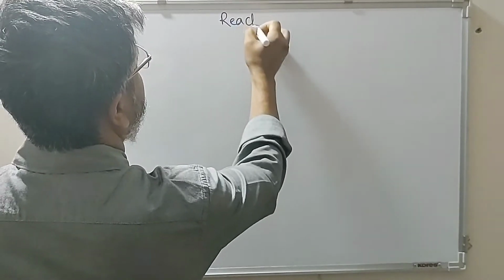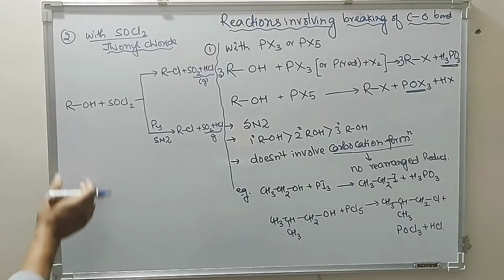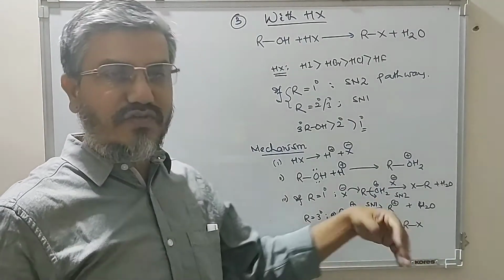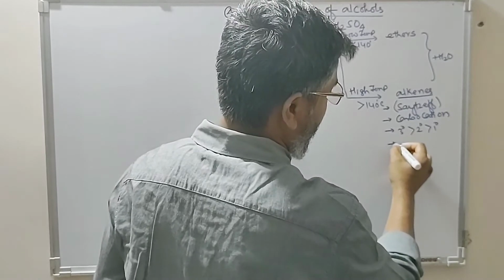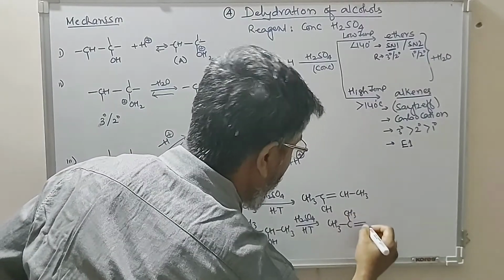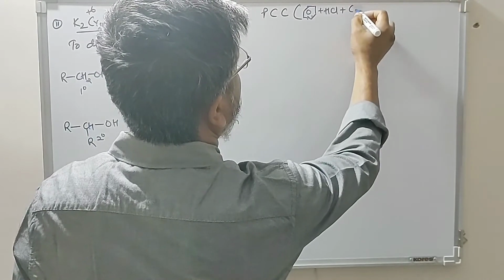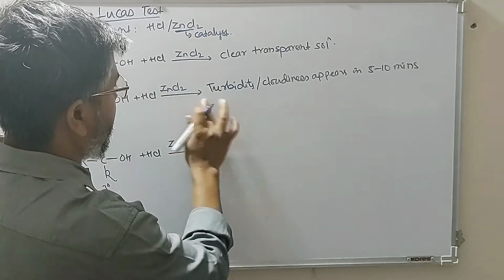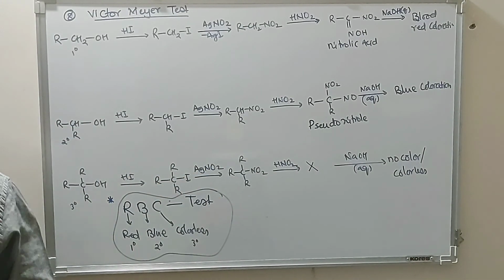Alcohol/Phenol/Ethers-3: chemical properties of alcohols